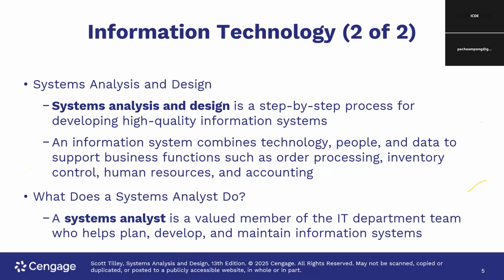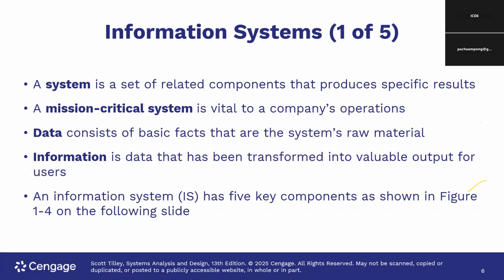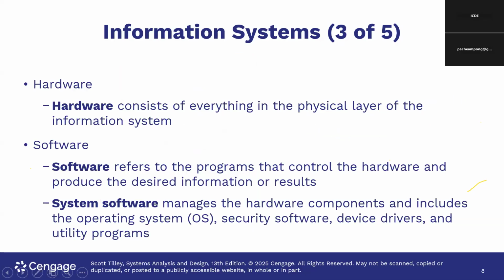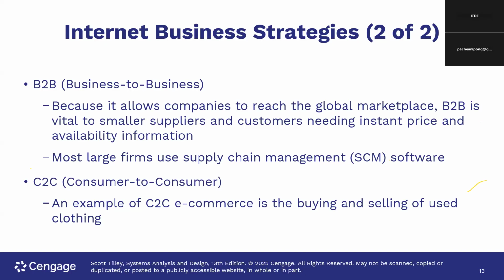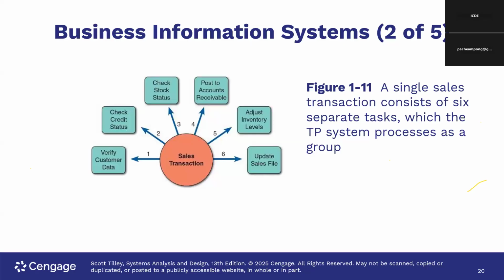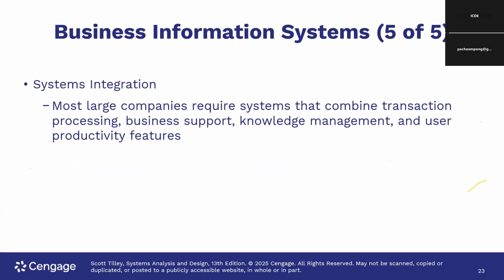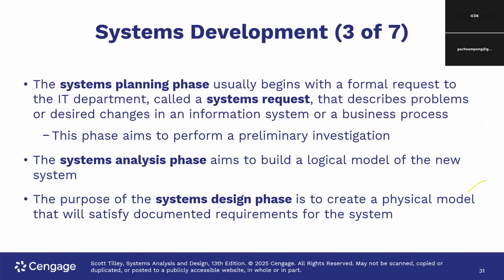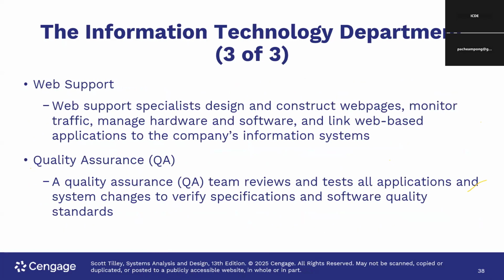Wk1 28 02 26 System Analysis and Design Dr. Patrick Acheampong